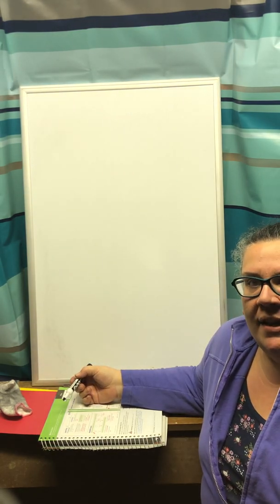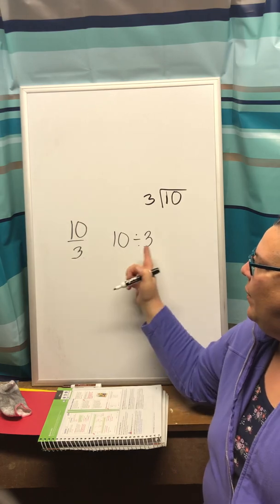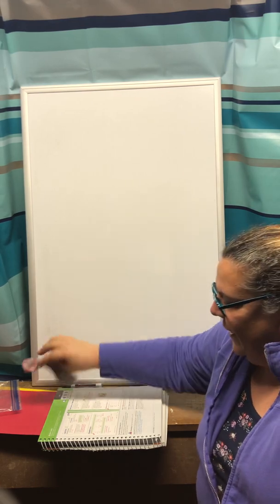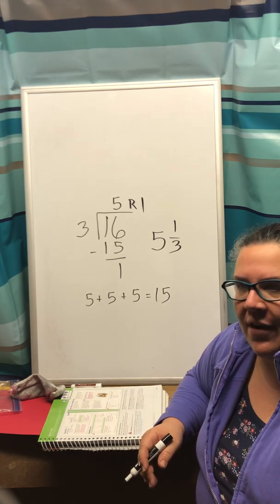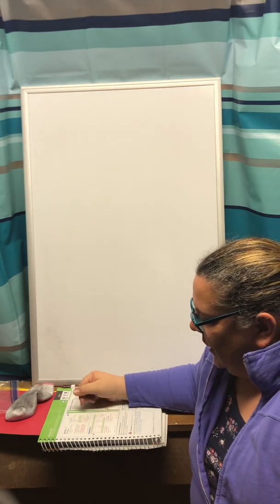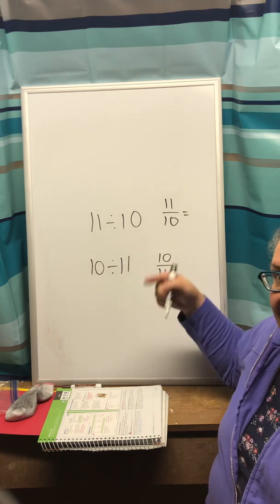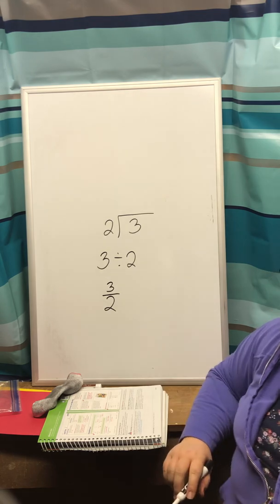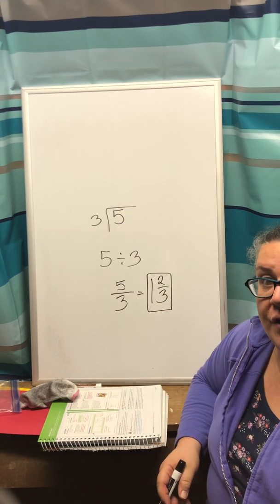Lesson 9-2 Guided Practice